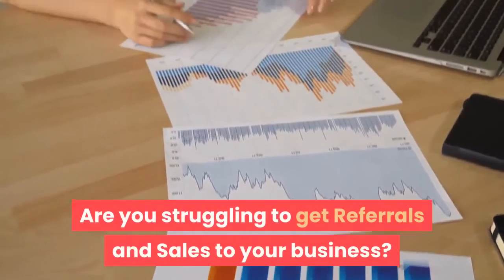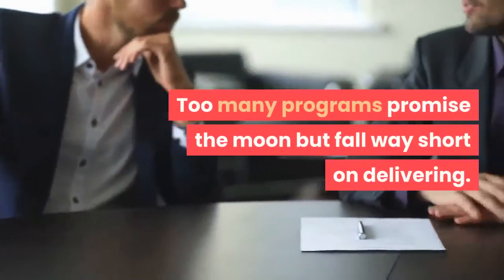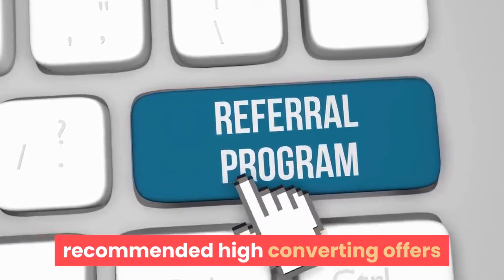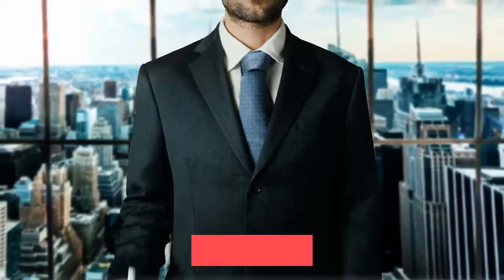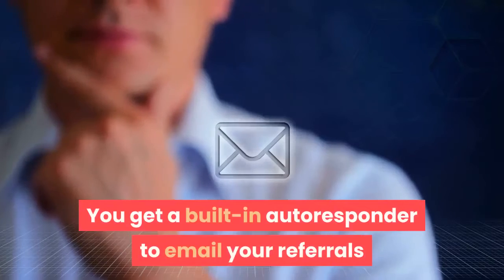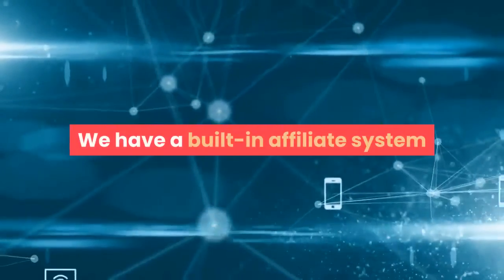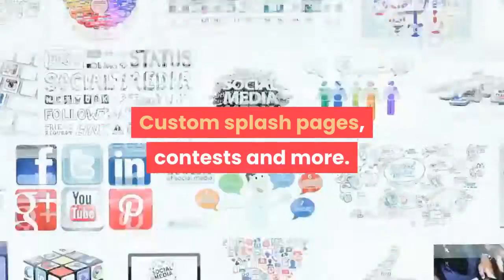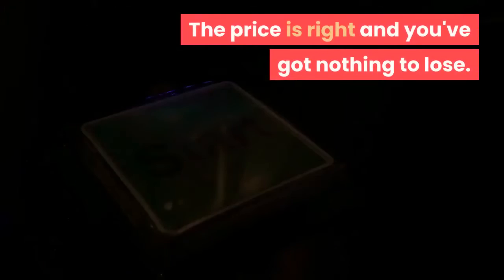🔺Forsage Ehtereum Smart Contract Claim This 👉 FORSAGE REVIEW First Ever SCAM PROOF👍Video❌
Hey HarveySilverFox here letting ForsageEhtereumSmartContract know they can claim this EliteDownLineBuilderClub video for themselves by following the instructions below…

To Learn How To Claim Your YouTube Marketing Video & Program Your EDC For Maximum Profits.

For those who wanted a FREE YouTube Marketing Video -  like this one for their Best Biz offer - simply click on the EDC Referral Link above and join - then find the RED CENTER BANNER that says….

“Request Your Free Elite Downline Club YouTube Marketing Video”

Click through and follow the instruction to request YOUR OWN FREE YouTube Marketing Video!
XXXXXXXXXXXXXXXXXXXXXXXXXXXXXXXXXXXXXXXXXXXXXXXXXXXXXXX